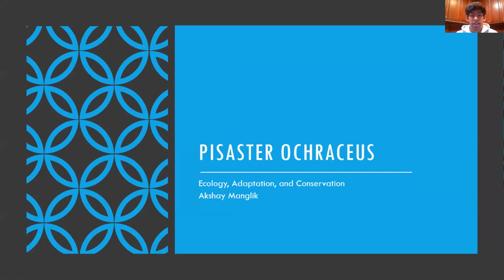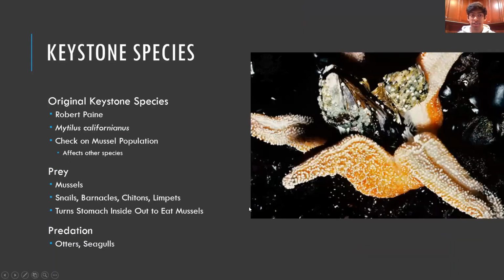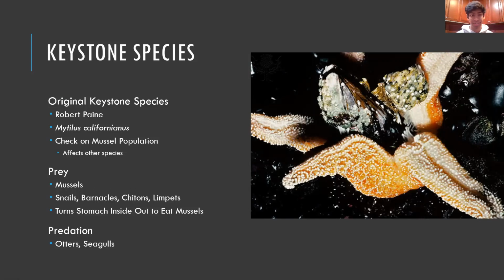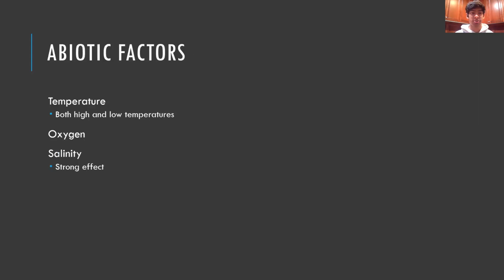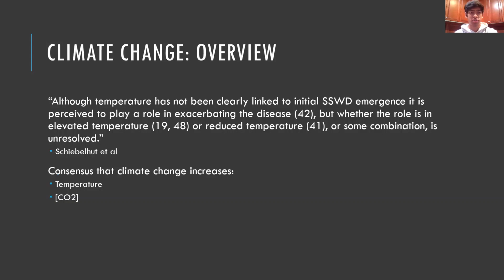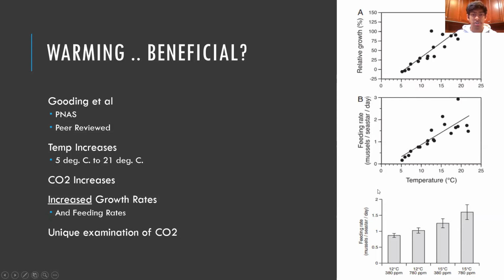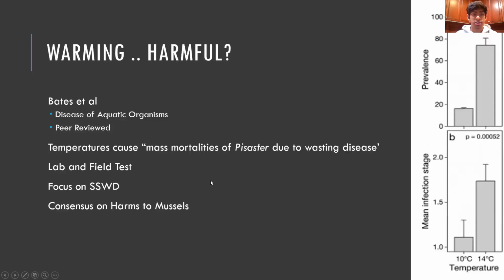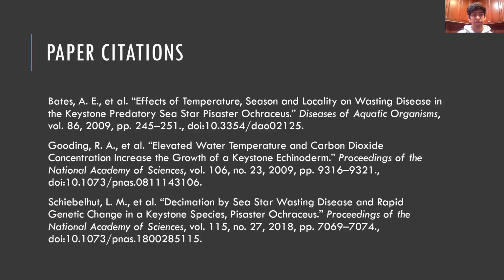Pisaster Ochraceus Presentation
Ecology, Climate Adaption, and Conservation Efforts for Pisaster Ochraceus (Ochre Sea Star)